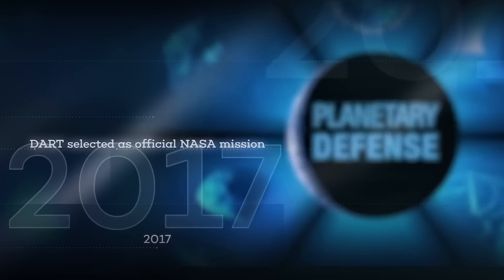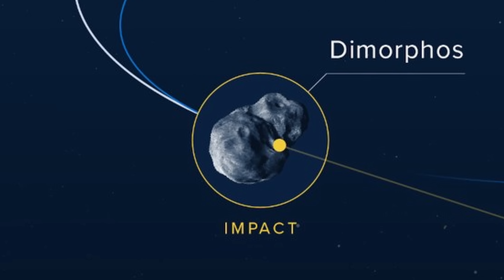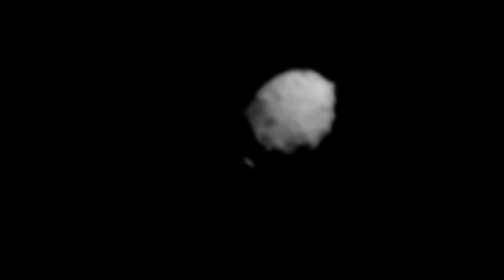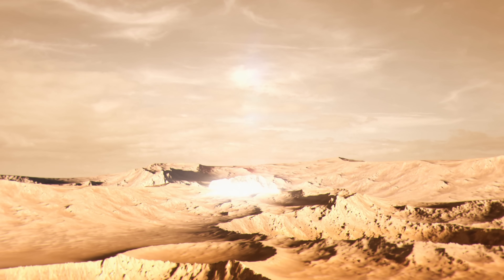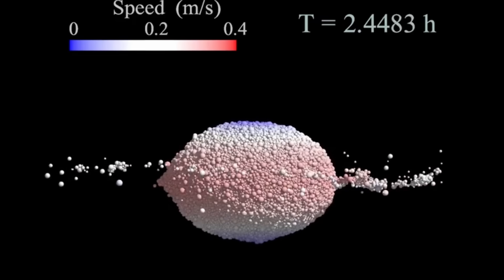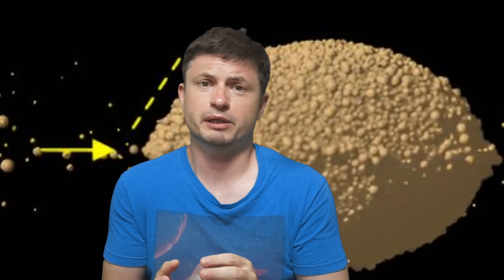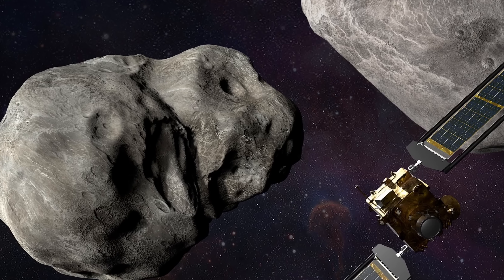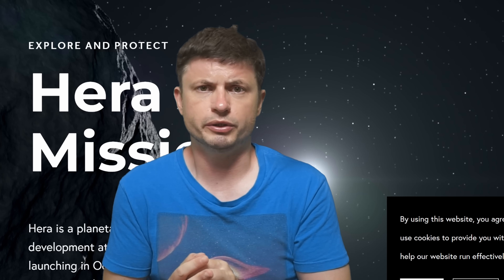DART Asteroid Collision Updates: Bizarre Asteroid Changes and Weird Origins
Hello and welcome! My name is Anton and in this video, we will talk about new updates about the NASA DART mission that collided with an asteroid

0:00 DART mission by NASA
0:55 What this asteroid was
1:50 Huge brightening during the collision
2:25 Strange ejecta
3:25 Dramatic change of the shape and a weird wobble
4:35 Mars collisions
5:40 Analysis of the surface reveals the origins
7:15 Weak surface strength
7:40 Age of these rocks
8:15 Thermal fatigue phenomenon
9:30 Similarity to other asteroids
10:35 Conclusions and future missions